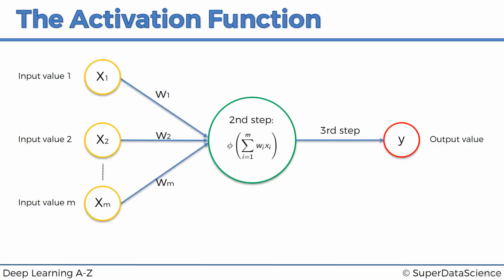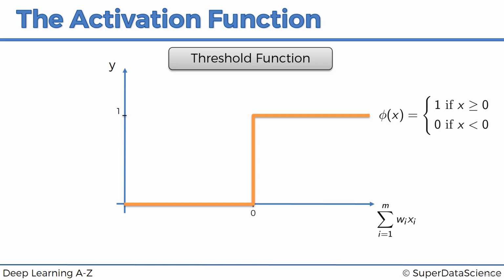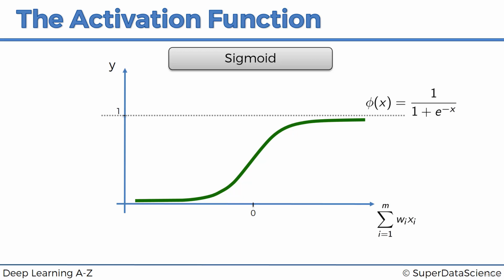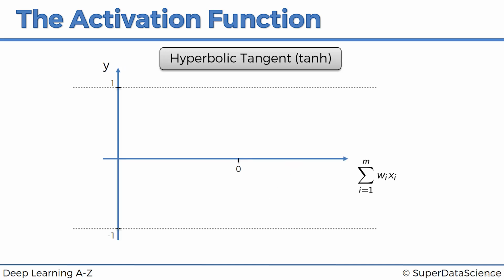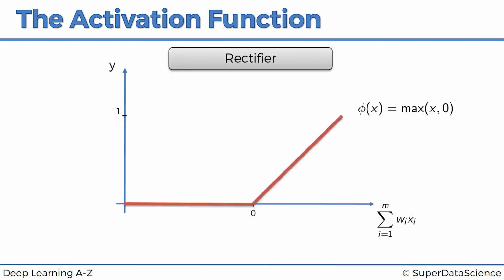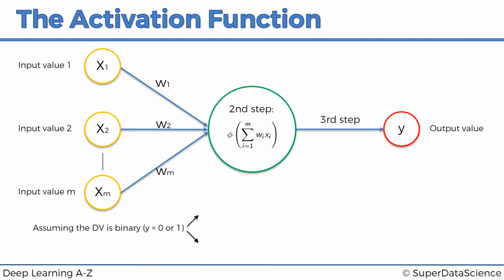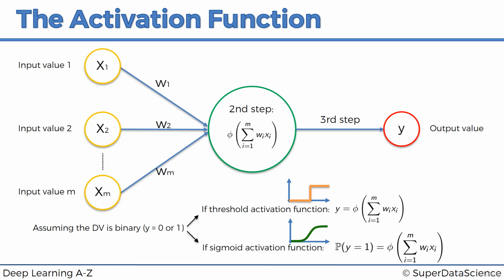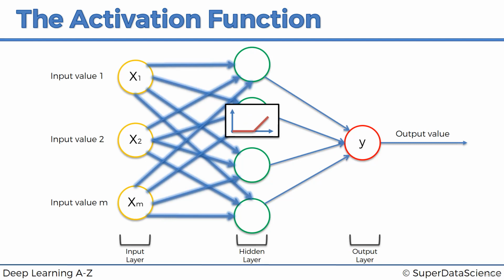ARTIFICIAL INTELLIGENCE BEGINNER COURSE THE ACTION FUNCTION savetube us